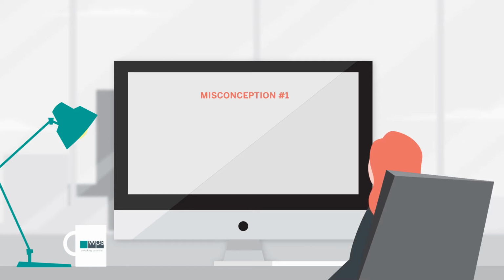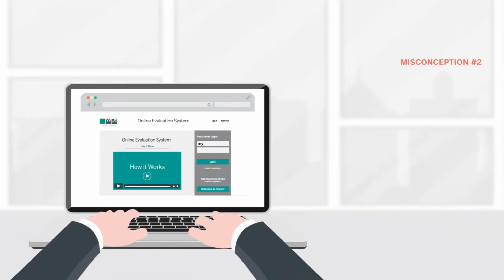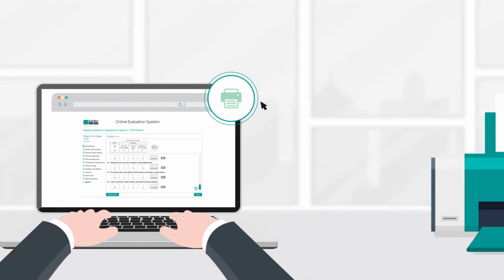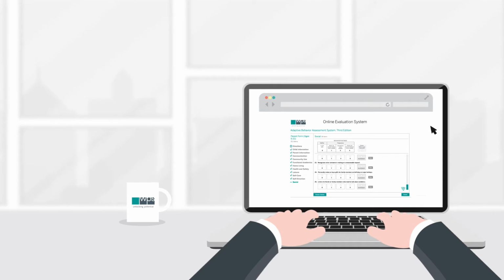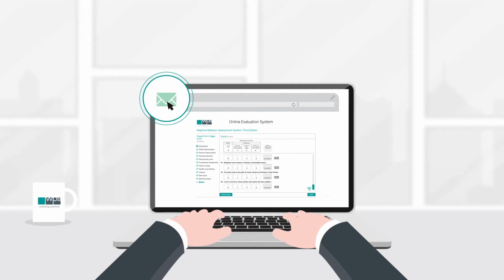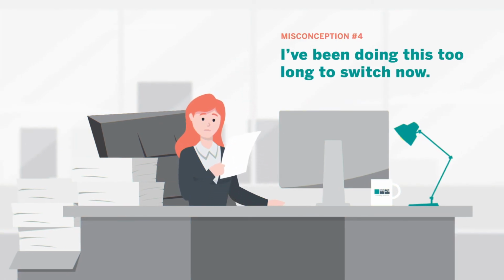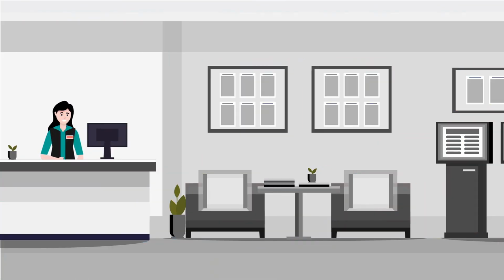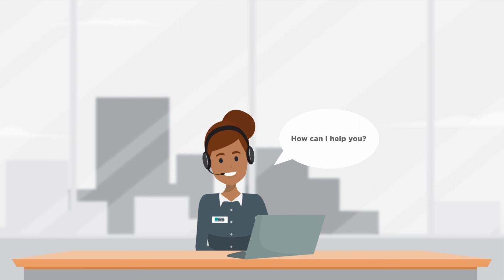4 Misconceptions about Online Assessment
For information on remote administration guidelines, please visit the WPS Telepractice

Related Products:
►(CASL-2) Comprehensive Assessment of Spoken Language, Second Edition:

Prices are subject to change without notice.